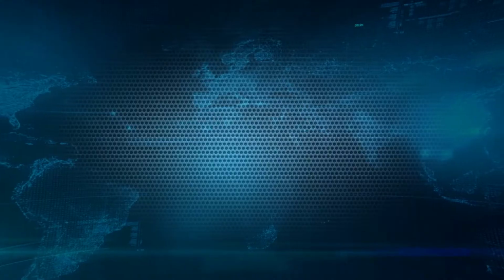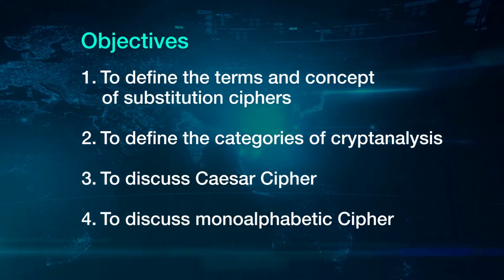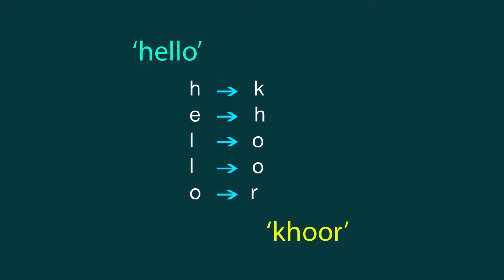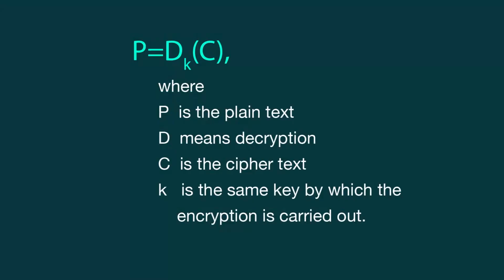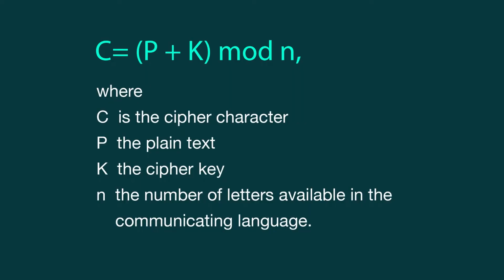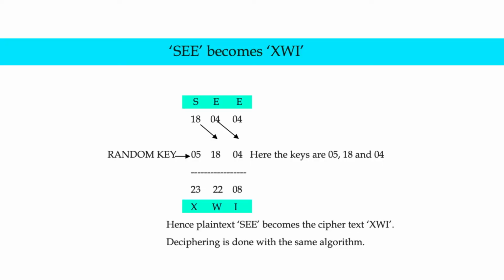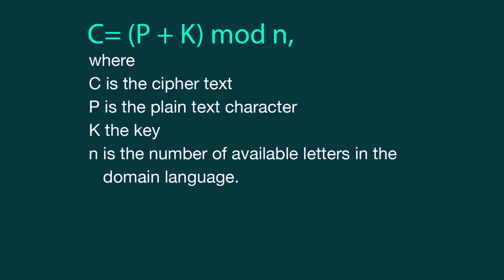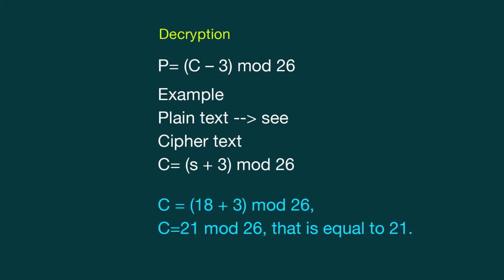15. SUBSTITUTION TECHNIQUES - I